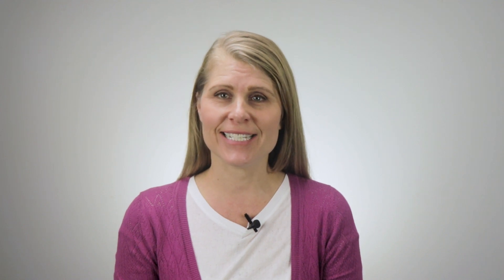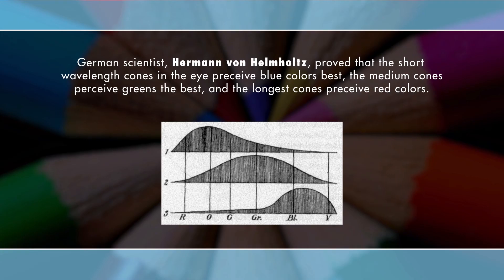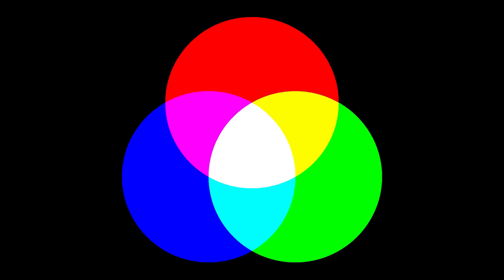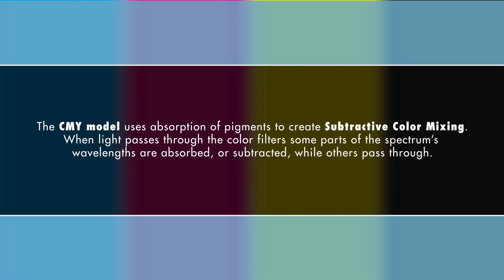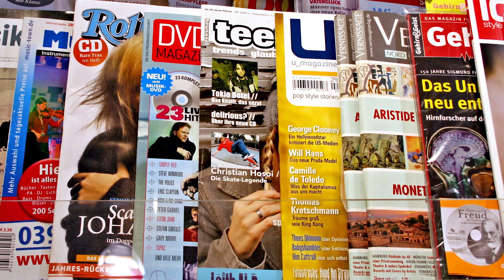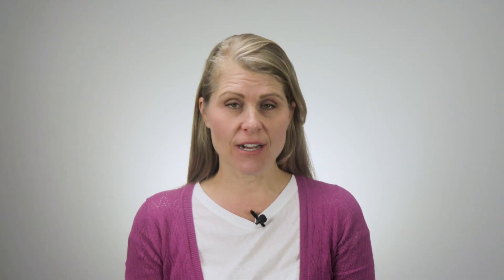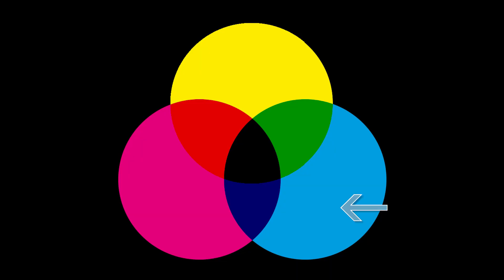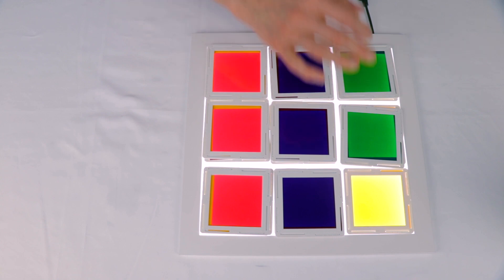STEM Experiment: Subtractive Color Theory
The Subtractive Color Theory Demonstration can be used to promote memory retention, encourage logical thinking, and teach the optics and physics of color mixing. This Color Theory Demonstration has a game-like quality and is elegantly simple. It makes exploring and experimenting with color mixing accessible (and fun!) for curious minds of all ages.

Teachers: Use the puzzle as a way to introduce the phenomena of subtractive color mixing to students in a classroom and explore color theory even more deeply through the games and related activities in the included guide.